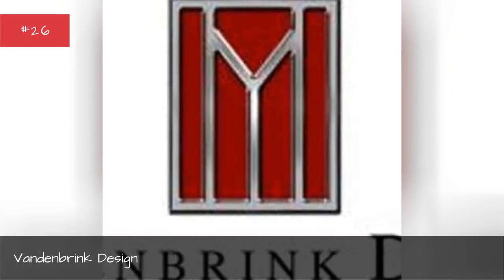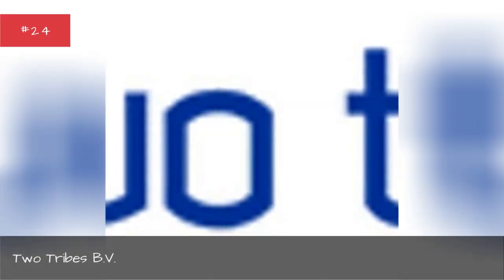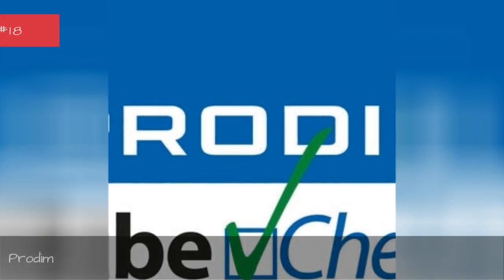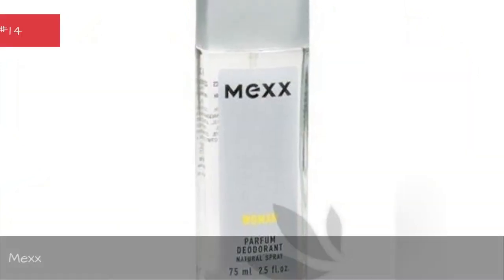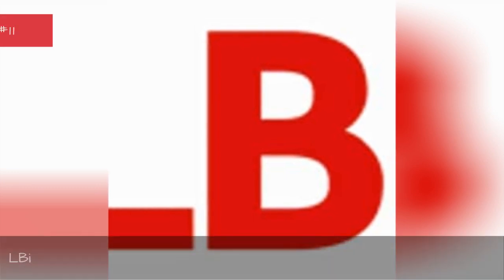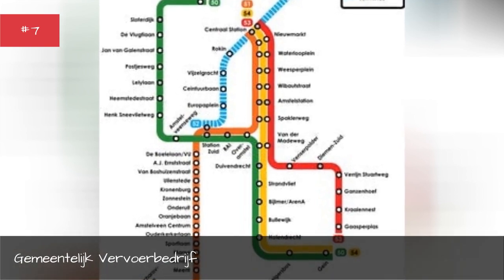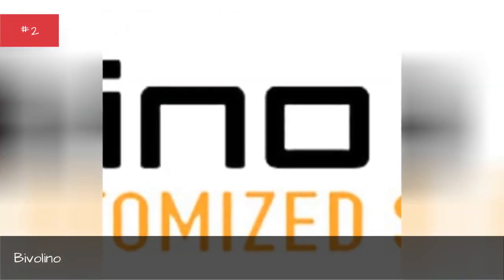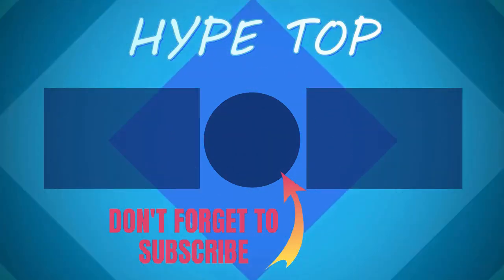Companies Founded In Netherlands 🧡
List of notable businesses founded in Netherlands, listed alphabetically with corporate logos when available. This list includes some of the largest, most profitable companies that were founded in Netherlands. The famous Netherlands companies and corporations on this list include both public and private corporations. You can find information about the popular companies on this list, such as what industry they're part of. When available you can click on the successful Netherlands company's names to find out even more about them.This list contains items like Philips and G-Star Raw.This list answers the questions, "What companies were founded in Netherlands?" and "What are the biggest Netherlands companies?" If you're a Netherlands native then this list of the biggest Netherlands companies will make you proud. This list is also an excellent resource if you're doing research on reputable businesses from Netherlands.Photo: Freebase/Public domain...more
0:00 - Intro
0:00:08 - Apollo Vredestein B.V.
0:00:15 - Vertigo Games
0:00:22 - Vekoma
0:00:29 - Vandenbrink Design
0:00:36 - Van Der Moolen Holding NV
0:00:43 - Two Tribes B.V.
0:00:50 - Triumph Studios
0:00:57 - Tribal Internet Marketing
0:01:04 - TellUs Leads
0:01:11 - StrawberryFrog
0:01:18 - Stage Entertainment
0:01:25 - Prodim
0:01:32 - Philips
0:01:39 - OTB Video
0:01:46 - NRG
0:01:53 - Mexx
0:02:00 - Martinus Nijhoff Publishers
0:02:08 - Libersy
0:02:15 - LBi
0:02:22 - Kennisland
0:02:29 - Holmatro
0:02:36 - Grolsch Brewery
0:02:43 - Gemeentelijk Vervoerbedrijf
0:02:51 - G-Star Raw
0:02:58 - Fugro
0:03:05 - Centraal Beheer
0:03:12 - BNO News
0:03:19 - Bivolino
0:03:26 - 2waytraffic

🧡About Hype Top
Our team creates fresh tops about everything that may interest you. Update every day, enjoy your coffee or tea and Hype Top will provide interesting videos!